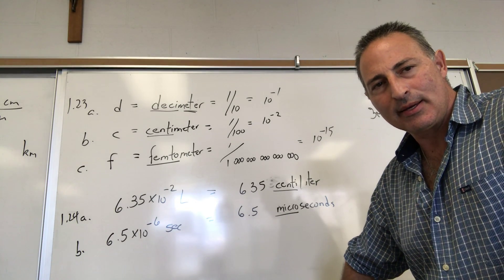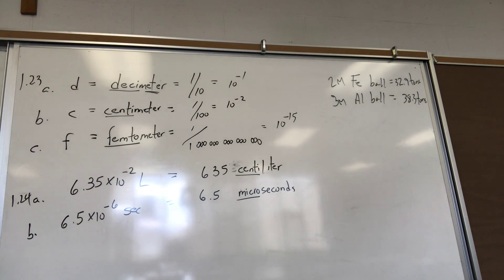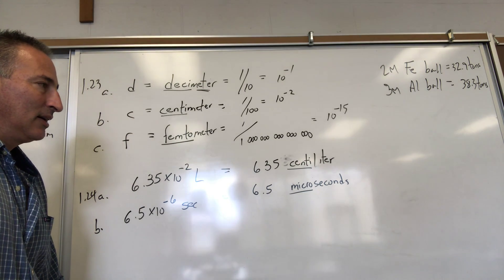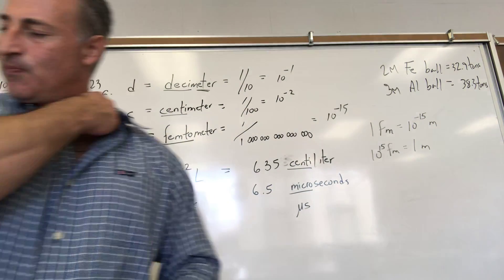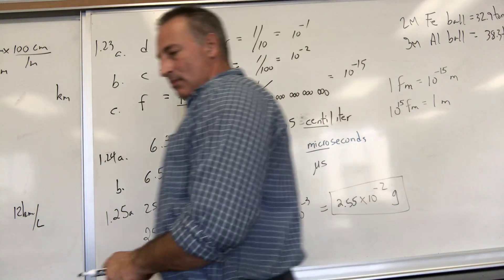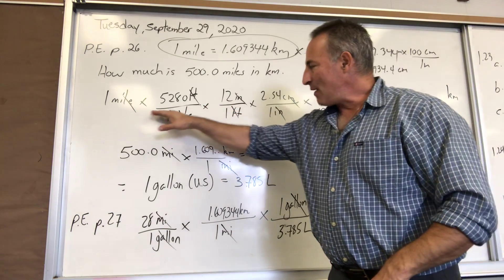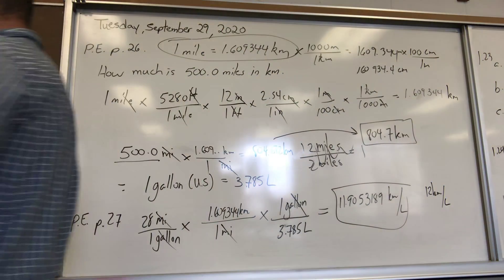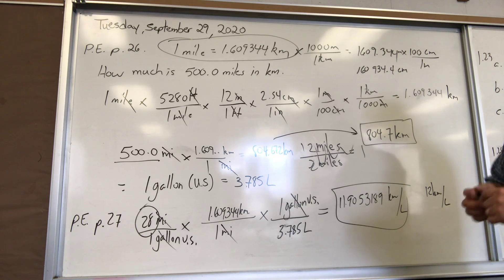Grade 10: September 29, 2020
Questions and Answers to a brief homework assignment I hope you can read from the phone: 1.23 to 1.26